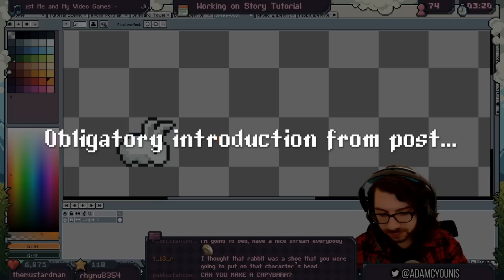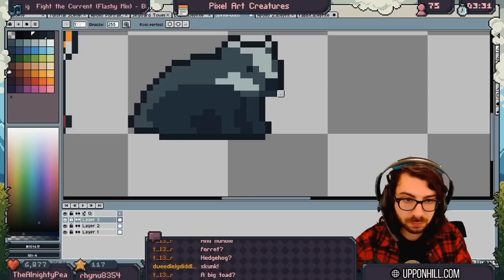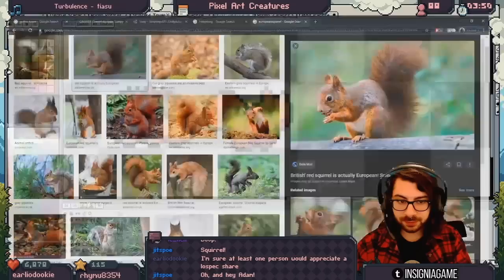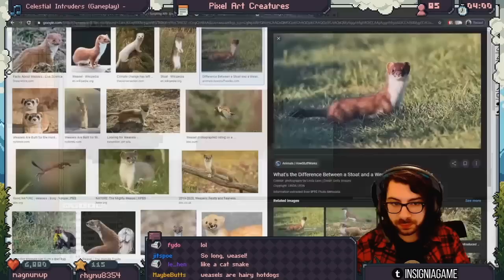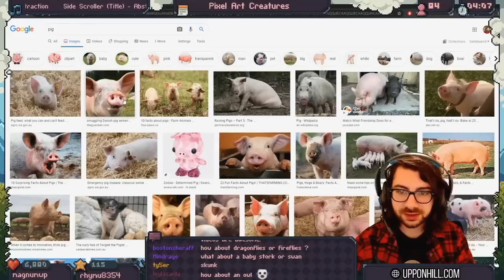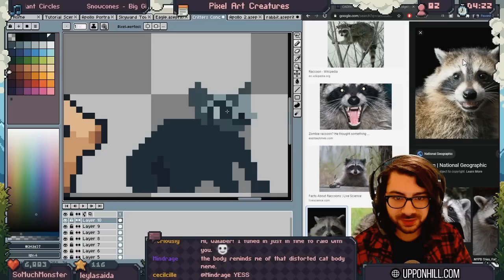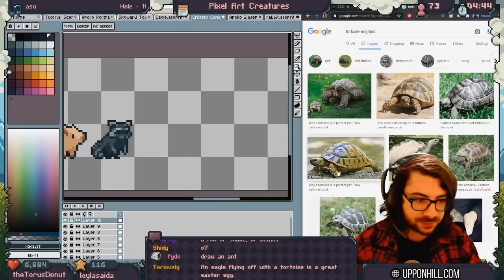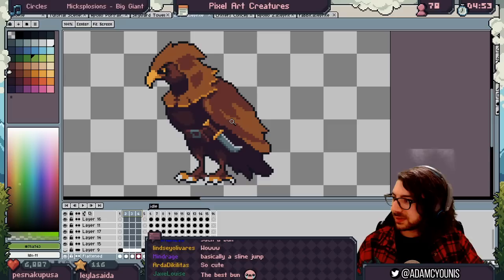Pixel Art Class - Woodland Creature Sprite Set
Another highlight / retrospective video from me. Here we're looking at the creation of a set of animal sprites I created on thursday following the same character sprite videos I uploaded the last two weeks. I was really happy with how these all turned out, I hope you enjoy this little look into my process with more examples that are simple for those of you just getting started.

00:00 Introduction
00:37 Fox
03:39 Badger
05:45 Frog
06:56 Hedgehog
08:11 Squirrel
10:55 Rat
12:26 Weasel
17:43 Pig
19:44 Raccoon
26:25 Tortoise
30:36 Arrowbound Preview

Later, pals!